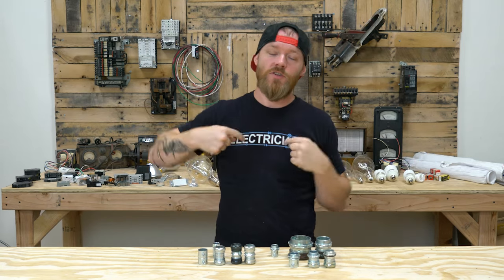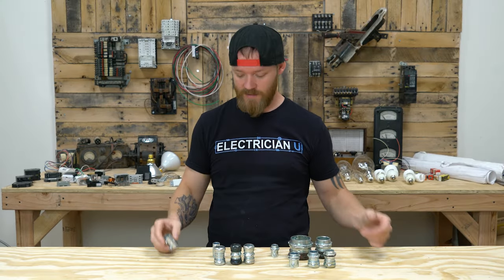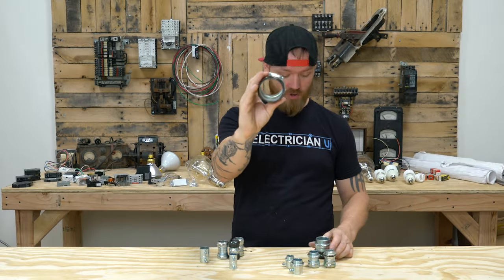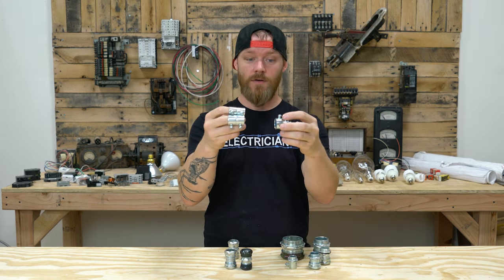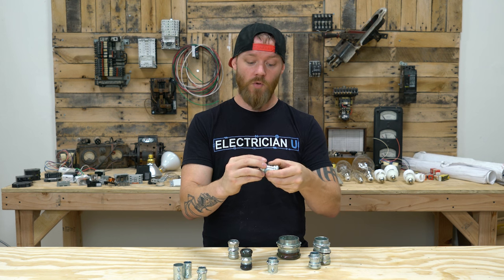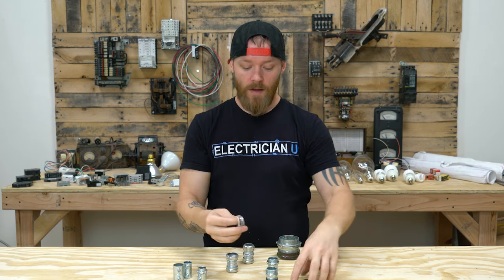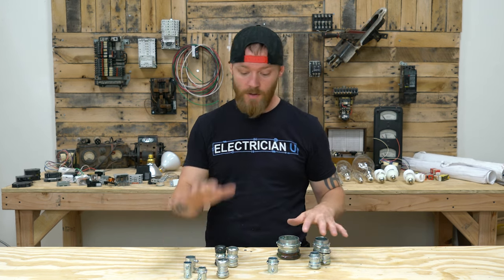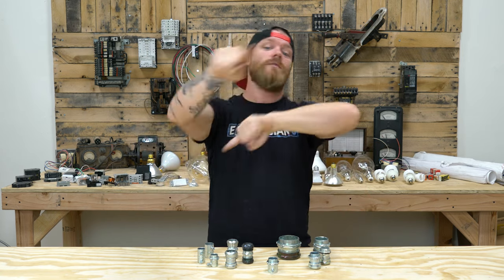EMT Couplings & Connectors - RAINTIGHT, COMPRESSION, & SET-SCREW fittings for electricians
Every type of conduit has a listed approved series of connectors and couplings that are designed to be used as fittings for those specific raceways.  Today we look at EMT couplings and connectors - set screw, compression, and rain-tight more specifically.

-Audio lessons
-Forum

-State Approved
-Video Based

-2017, 2020, and 2023 NEC versions
-300 Question Online Code Cannon (not license specific, all code)

COUPLINGS
Let’s start out with couplings.  A coupling is literally used to “couple” two pieces of conduit together.  There are various styles of couplings, each with it’s own unique purpose that we’ll get into in this article.  A coupling is the same on both sides, so there’s no right way to put it on.  There are, however, some considerations that should be made when using set screw connectors for aesthetics and workability in the future.

CONNECTORS
Connectors look very similar to couplings but have a distinct difference.  Connectors are meant to slide over the end of a piece of conduit on one side, and tighten down to the inside of a box or enclosure on the other end.  You use connectors at the ends of conduit runs to land into a box.  You will almost always use both couplings and connectors in every conduit run together.

SET-SCREW
Set-screw connectors are used indoors only.  They’re not designed to withstand wet conditions, so we only use them in buildings.  They work by tightening a set-screw down on the conduit once it is slid in place to keep a firm connection to the conduit.  Larger sizes of couplings and connectors will have multiple set-screws that you have to use to properly secure the fitting to the conduit.

Using set-screw style connectors and couplings is often times much quicker than using compression fittings, as all you need to do is tighten the screw down and move on.